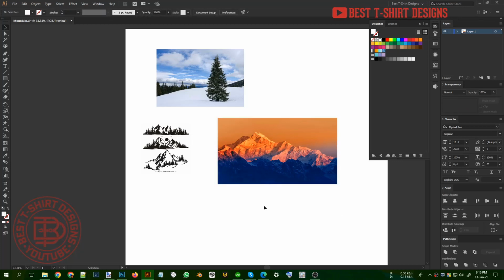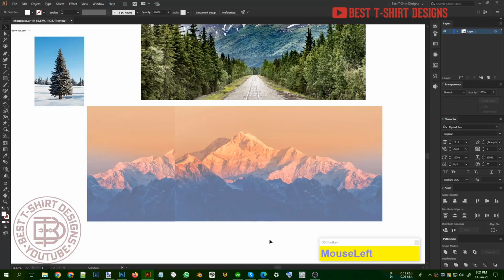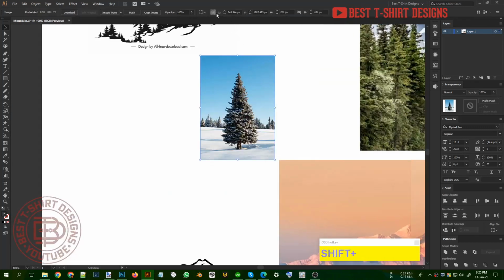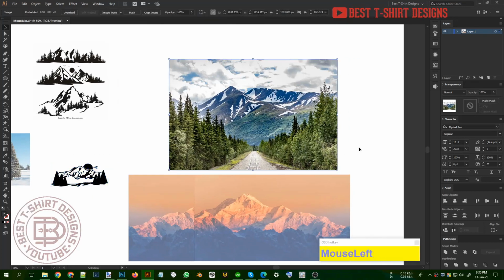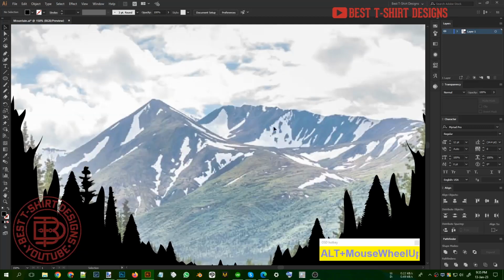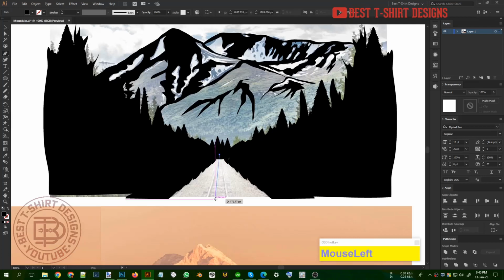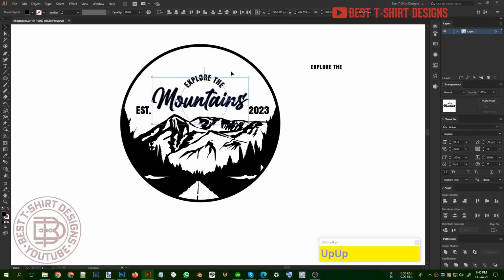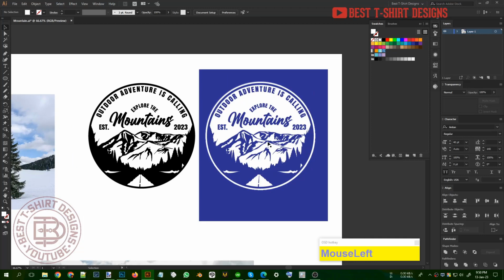Making your own graphics for t-shirt design| Advance T-Shirt Design Tutorial| T-Shirt Graphic Design